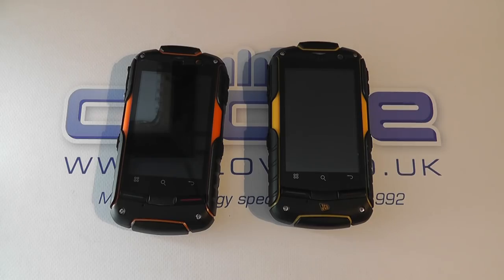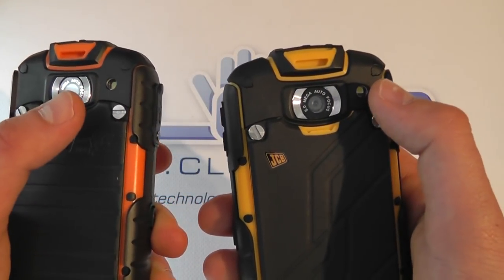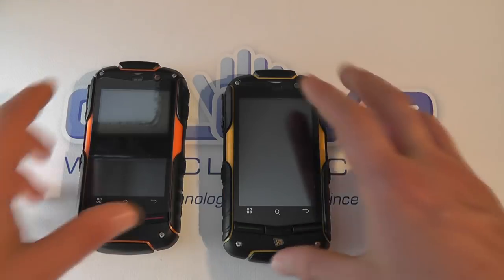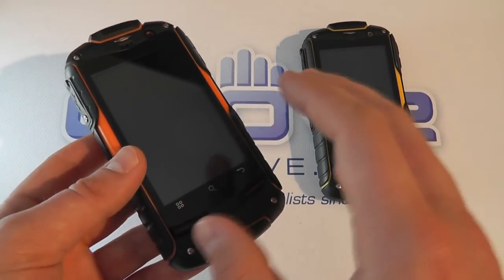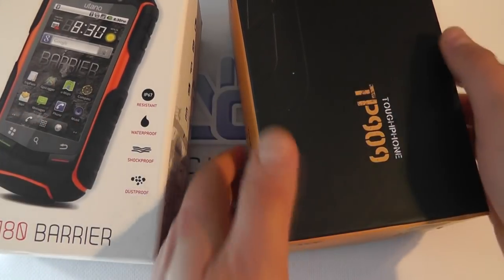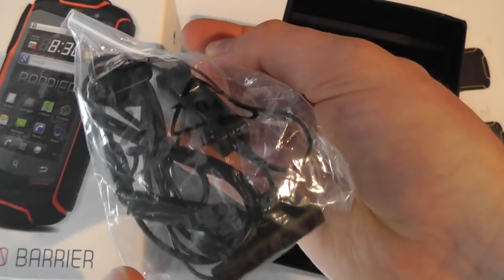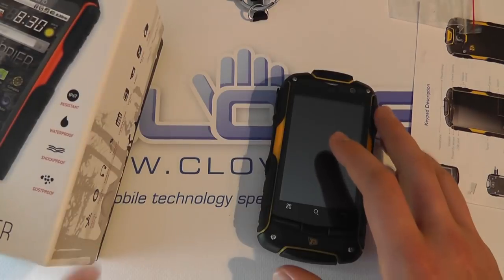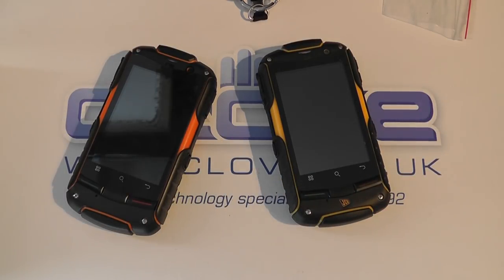Utano Barrier T180 v JCB Pro-Smart - IP67 Rated Android Smartphones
A video comparing the Utano Barrier T180 against the JCB Pro-Smart.